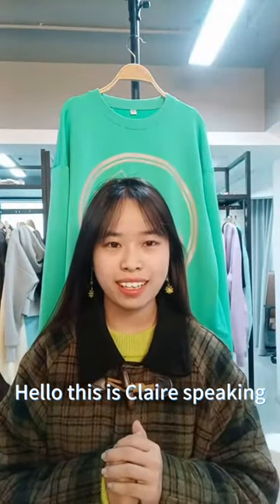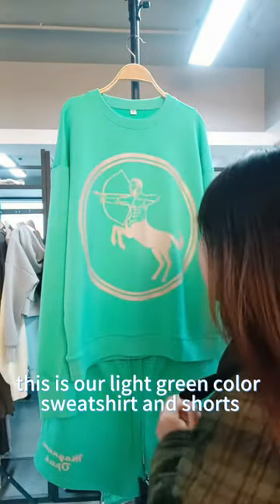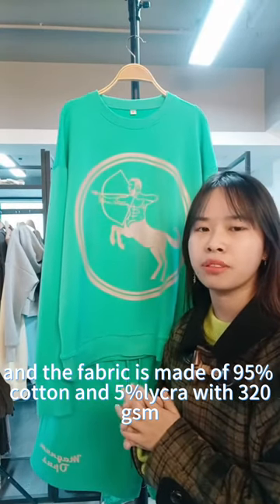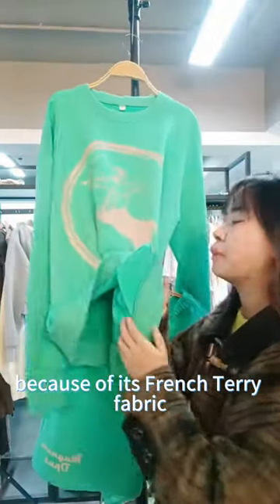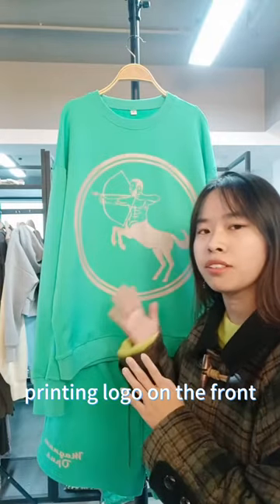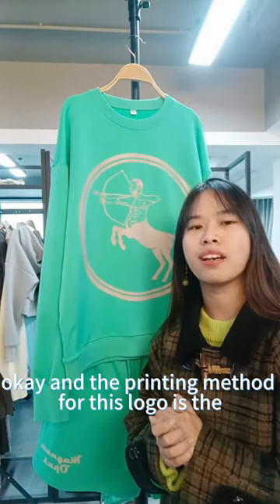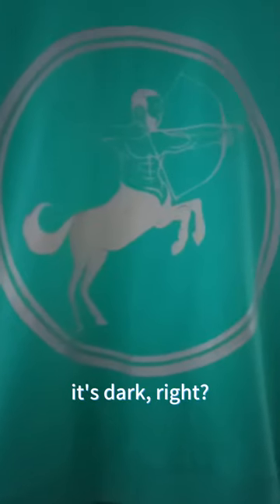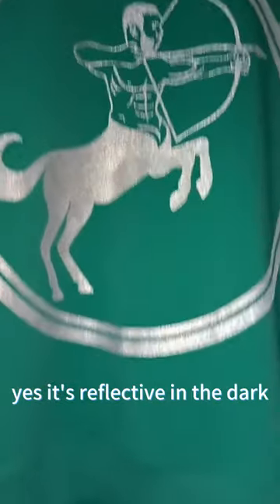Sweatshirt and shorts set 95%cotton5%lycra terry 320gsm reflective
Sweatshirt and shorts set 95%cotton5%lycra terry 320gsm reflective printing